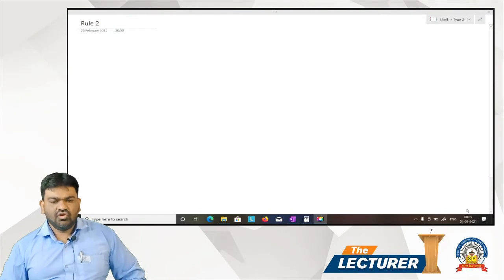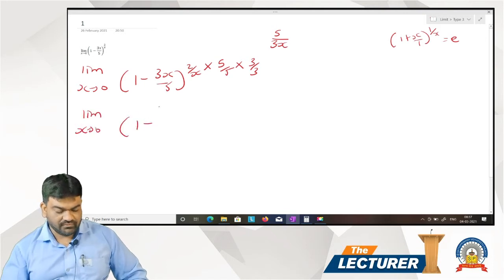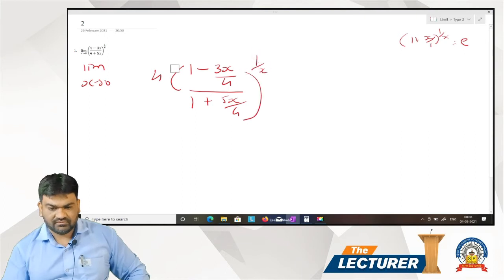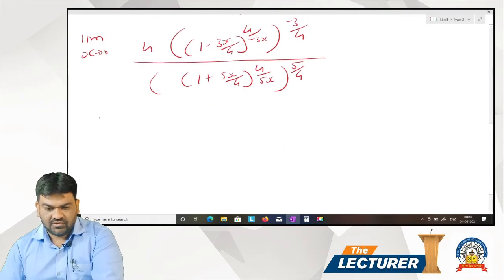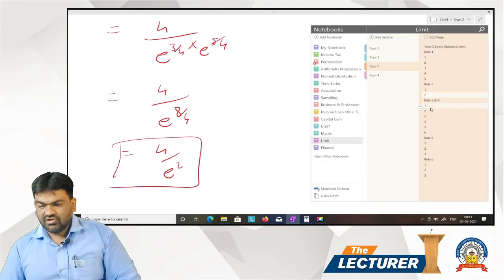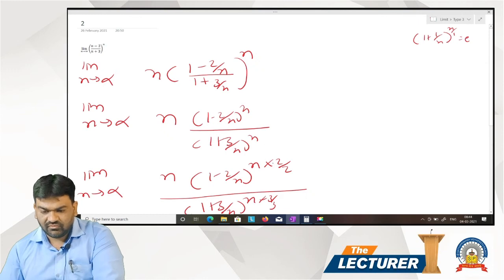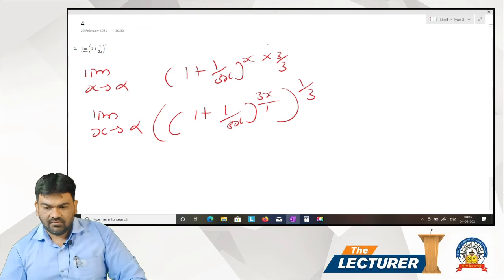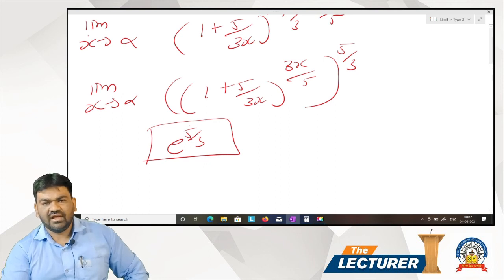BBA Sem-2 Sub: Advance Business Mathematics Chap.: Limits Topic: Type - 3 Rule - 2 to 4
Hi All,